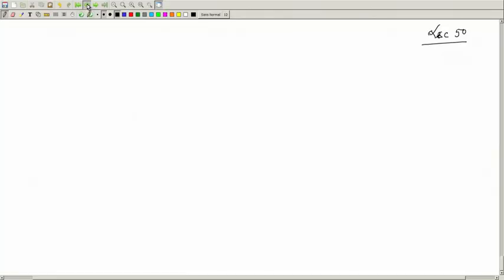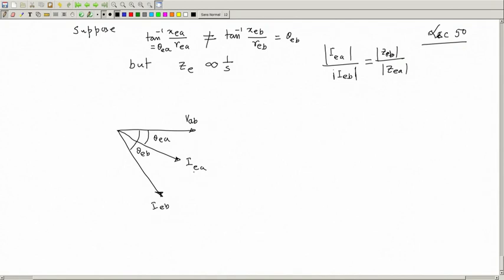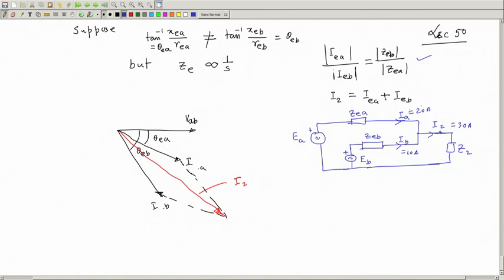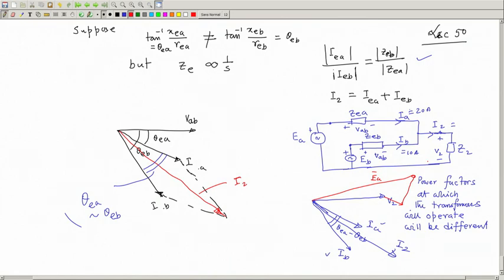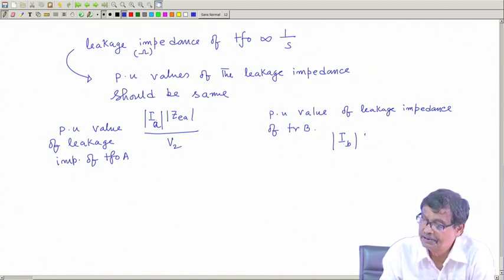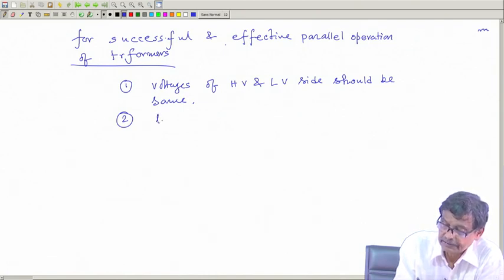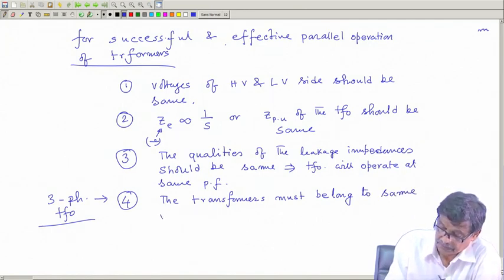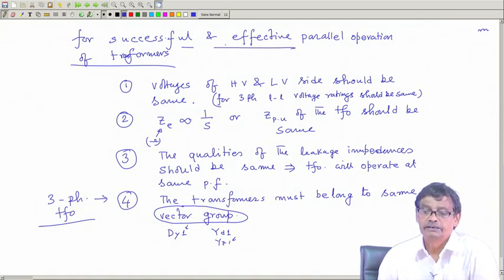Lecture 50 Parallel Operation of Transformers III